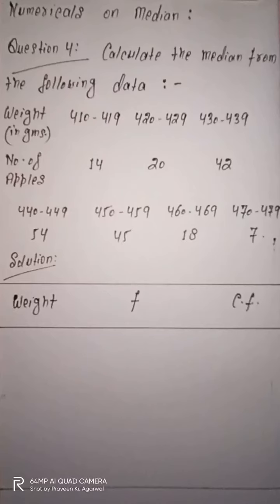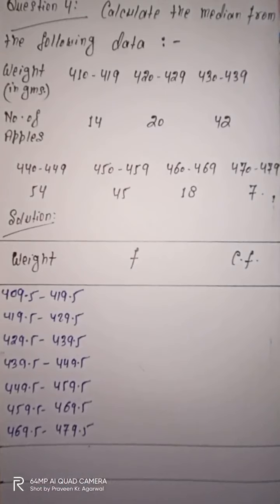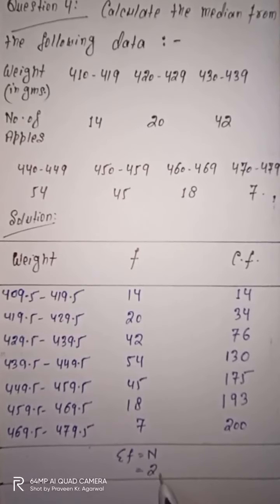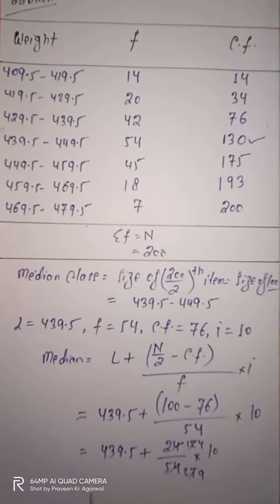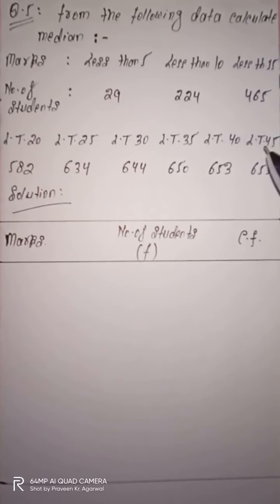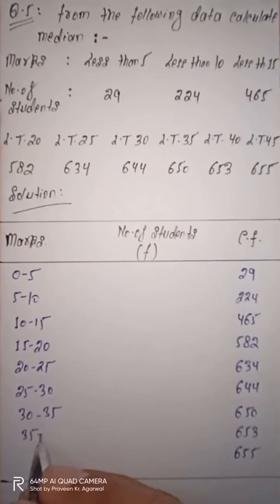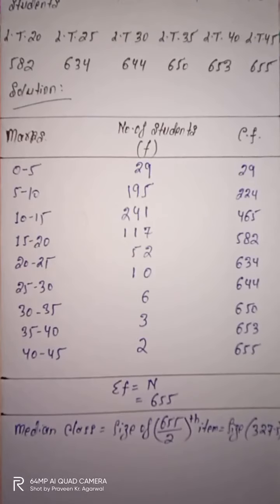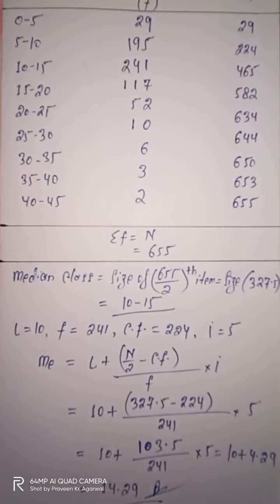Numericals on Median